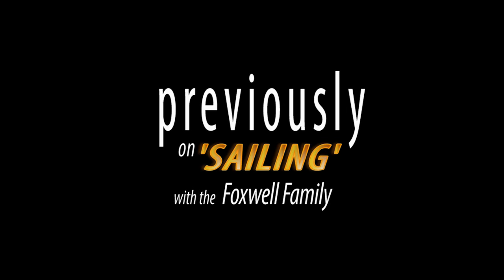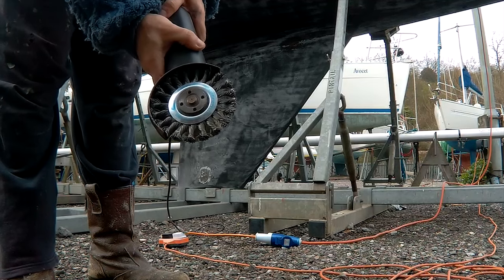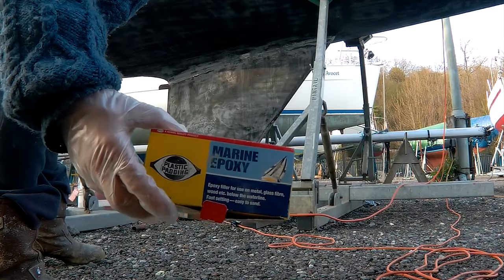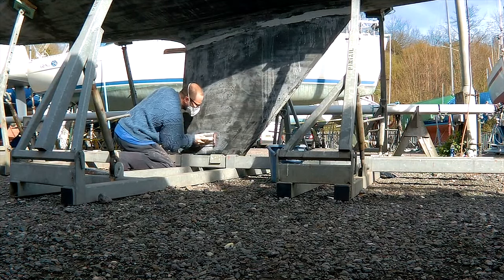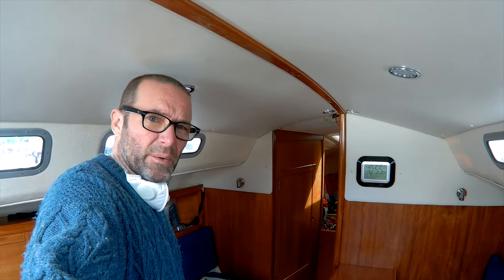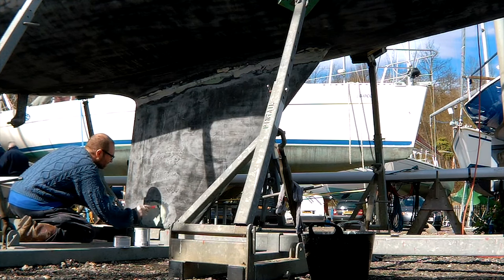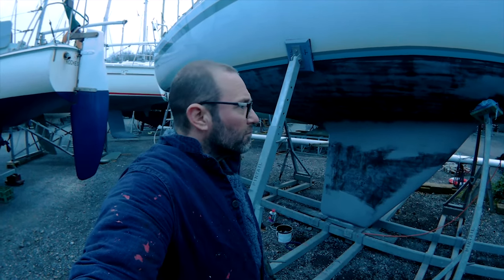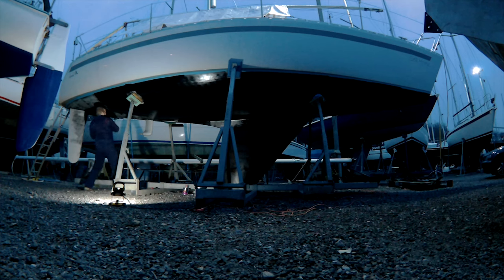RUSTY KEEL! Winter VLog pt 16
We are coming to the end of the list... or at least as much of the list as we are going to get done this year :-) and so we are now starting work on the outside.
So this week its dealing with the rusty keel, filling priming and painting.